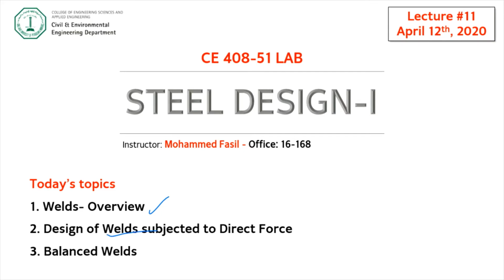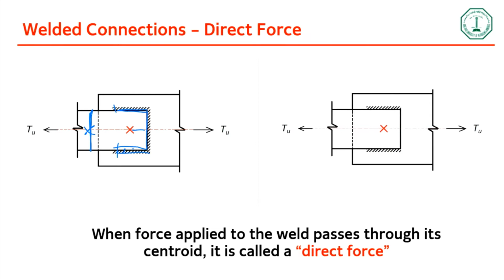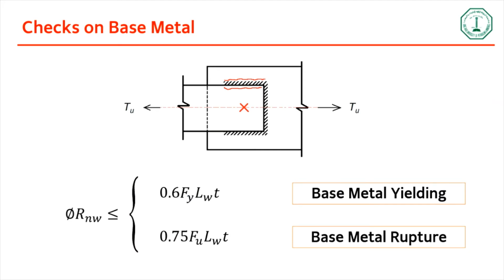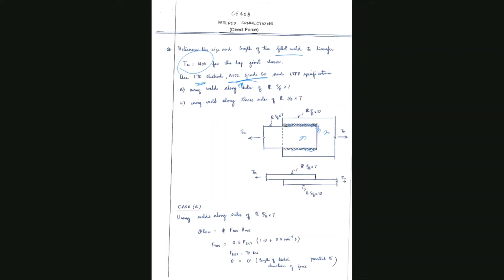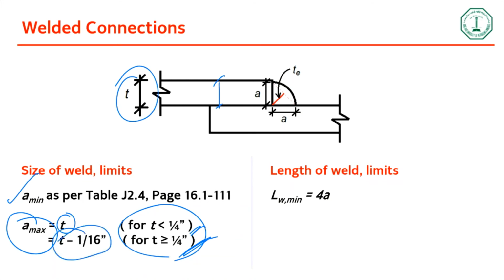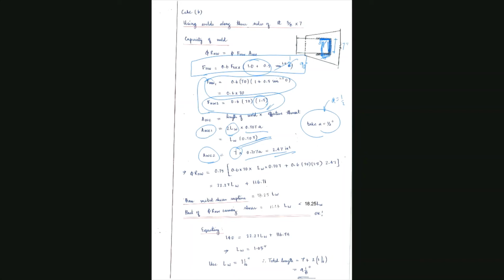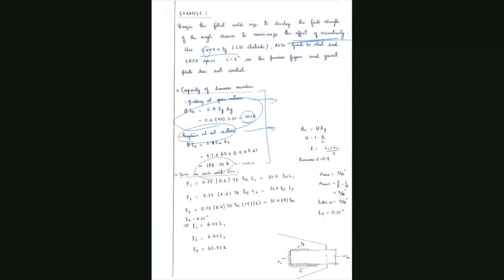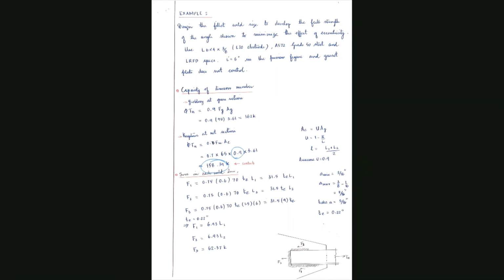CE 408 : Lecture 12 - Welded Connections - (Direct & Balanced Welds)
Lecture 12 - Welded Connections - (Direct & Balanced Welds)